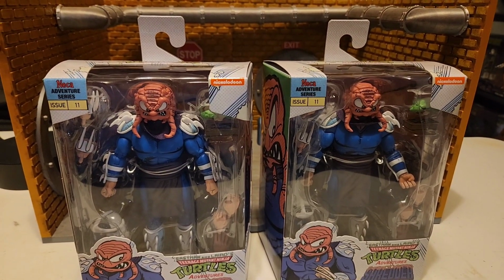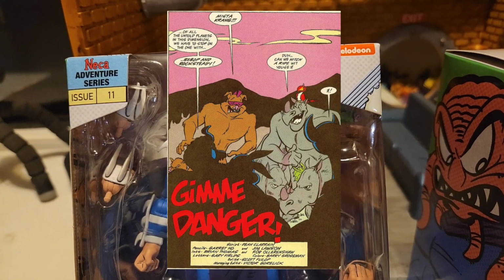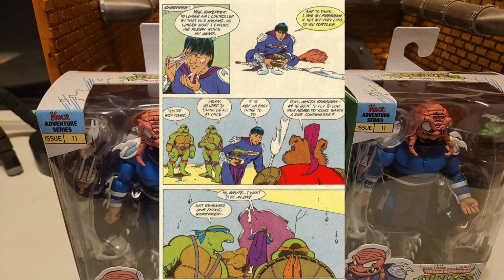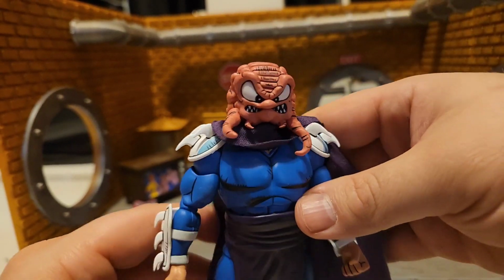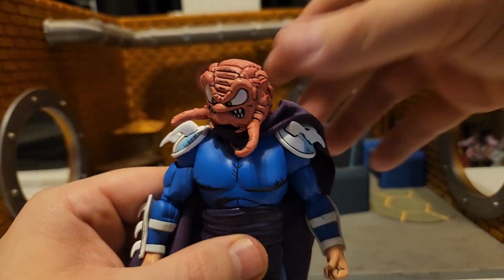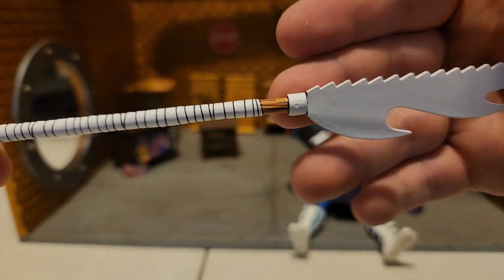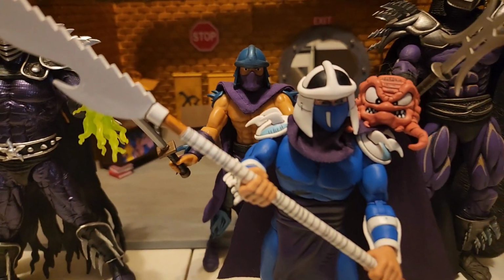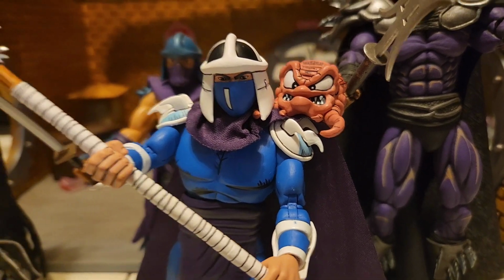TMNT Archie Comics Shredder by Neca - action figure review! Teenage Mutant Ninja Turtles Adventures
NECA Teenage Mutant Ninja Turtles Adventures Archie Comics action figure review